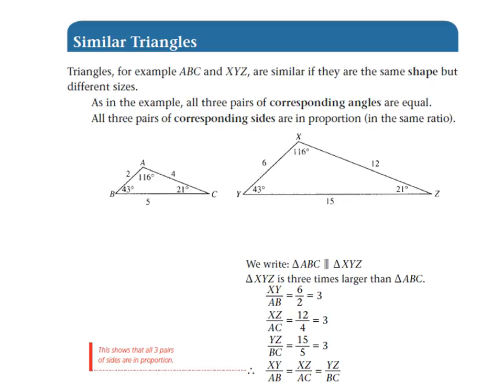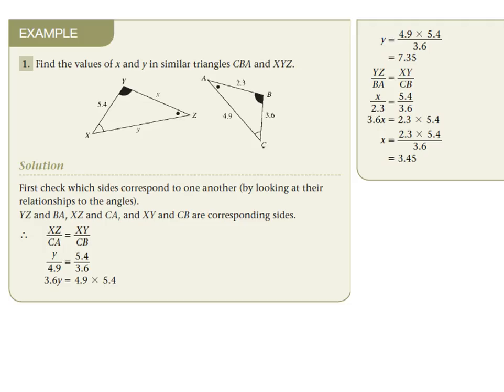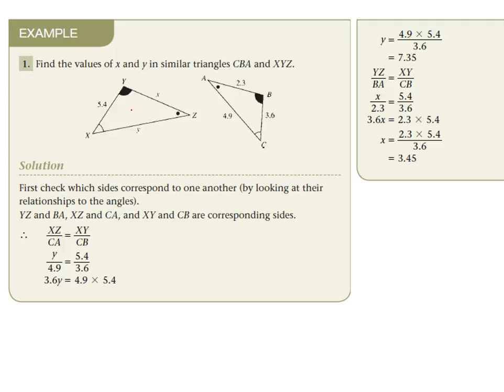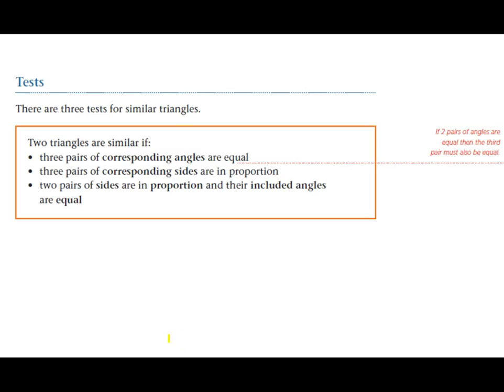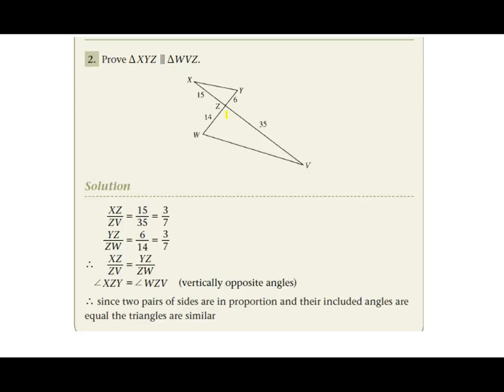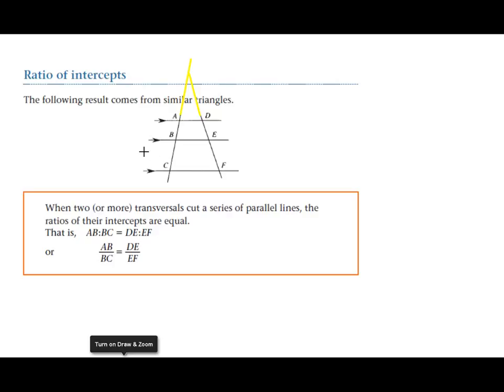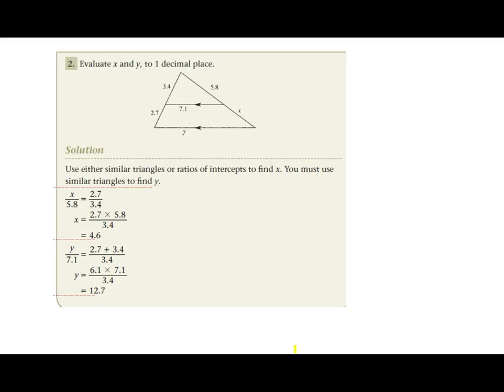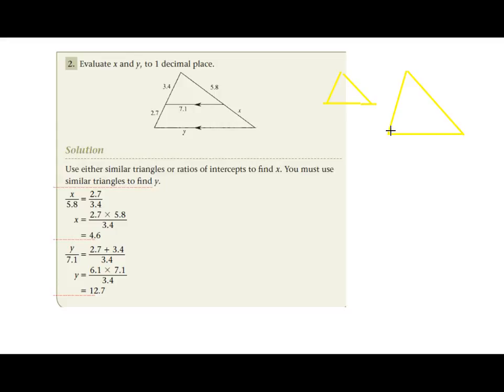ME1 Part C Similar Triangles